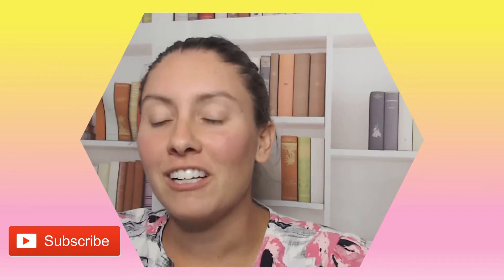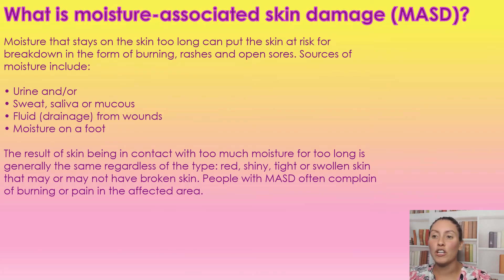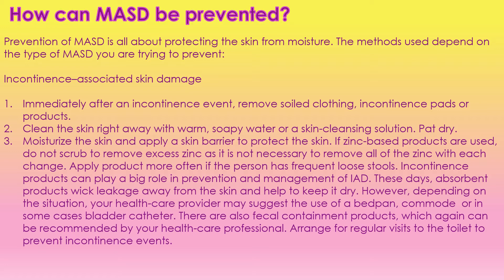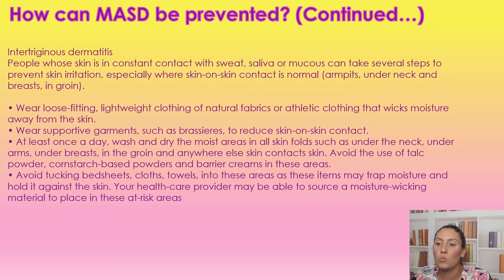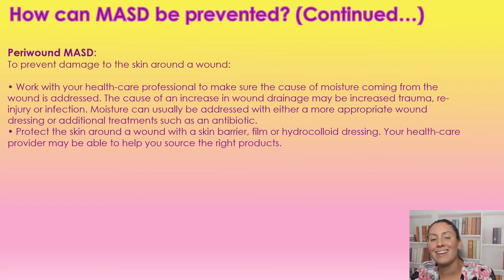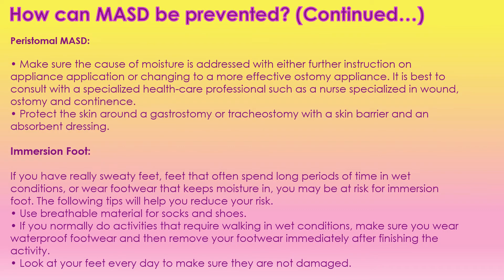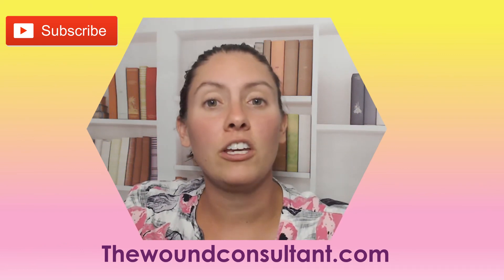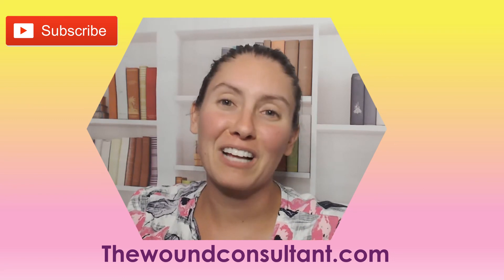Moisture associated Skin Damage : Prevention and Maintenance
In this video I will be discussing moisture associated skin damage (MASD) the different caused . How to prevent damage and also how to manage once the damage has been done.